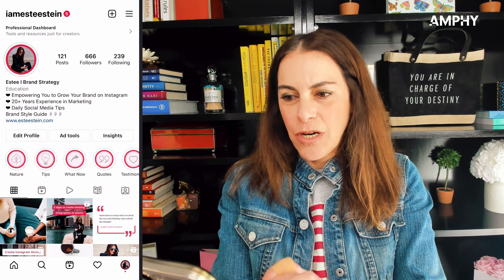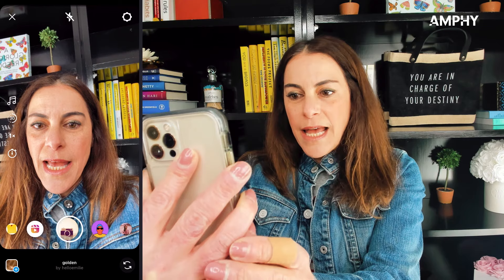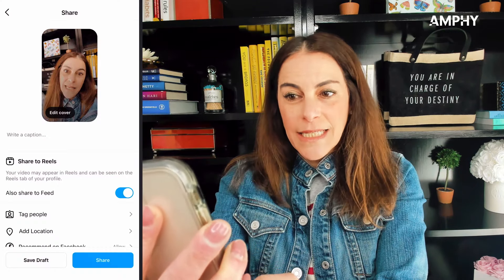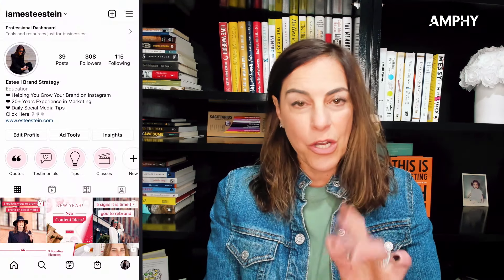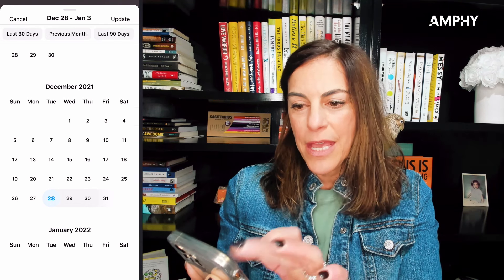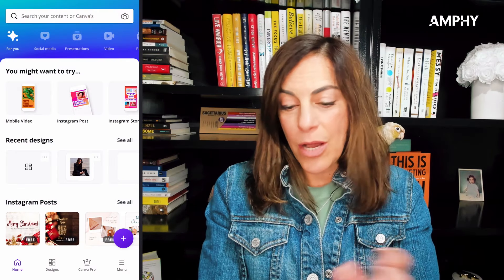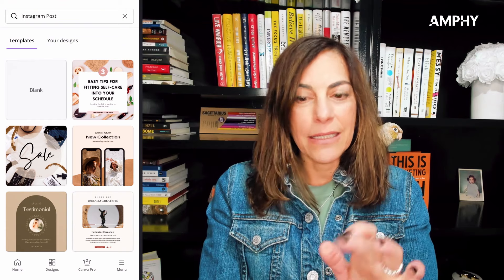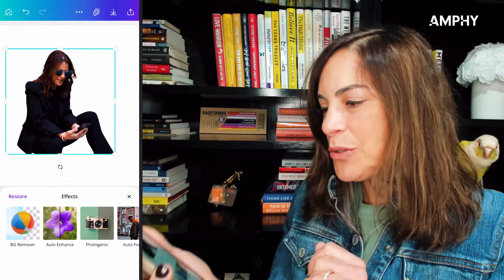How to Get the Most Out of Instagram? | Amphy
How to get the most out of Instagram? Luckily, Estee has the answer!

Estee is a Brand Strategist, Marketing Mentor, and Social Media Coach who helps entrepreneurs start, manage, and grow their product- or service-based businesses. As well as helping them grow sales and gain followers online, she also teaches them how to show up professionally online. All of this is done with a focus on Instagram.

00:00 - Intro
00:14 - How to create a reel
01:34 -  How to check insights
02:51 -  How to remove background with canva
04:07 -  How to create a post
05:10 - Outro

You can take some of Estee's LIVE online Instagram course

Amphy offers live & interactive online courses, experiences and events in over 100 categories; from fitness to new languages, celebrity events to virtual tours, marketing to software development, and more.

Amphy has the largest variety of live online courses, events and experiences, offering thousands of options for discovery, self-development and professional growth. Whether you want to learn live with a MasterChef winner, practice chess with a Grandmaster, virtually tour Brazil, or develop a new skill for work, Amphy offers it all.

Hi, I'm Estee and today I'm going to be showing you how to create a real for moving the background, how to make a simple post, how to check your insights on Instagram. The first thing you're going to do is you're going to open up the app and you're going to click on your homepage, which is the bottom right hand circle, and then you're going to see a plus sign in the upper right hand side. You're going to click on it and a menu pops up and you just select the second one down. It's a real and you have a lot of So on the bottom you scroll over and you can create a filter. So then you can tap on the music, see what's trending, so what's real and what's kind of like that. So let's choose that. So you just hit done and it'll be there when you start recording. So in order to record, you just hit the circle button at the bottom and you hold it down and you start talking or maybe dance or pointing.options here. You can add audio, you can add the length, you can make it 60 seconds, 30 seconds, 15, you can even do five. You could just talk, you can edit filters.And when you're ready to start, you just release it and it stops and that's it. You hit preview on the bottom, right? And it's going to show you your video. And if you like it, then you hit next to add a cover. You can add it to your home page, which will show up on the feed or just the reels.And when you're ready to start, you just release it and it stops and that's it. You hit preview on the bottom, right? And it's going to show you your video. And if you like it, then you hit next to add a cover. You can add it to your home page, which will show up on the feed or just the reels. It really just depends what's on brand for you. I want to teach you one little thing that you could be doing in your business to see what's working, because we're constantly posting and we're doing stories or tutorials, but is it really working? So I want to show you something that you could be looking at in your handy dandy Instagram account, and it's called Insights.And what you're going to do is you're going to open up the app, you're going to go to your home page, and you just going to click on insights, right? And it tells you the overview. The accounts reached, the accounts engaged, and your total followers. You can either do last seven days or if you tap on that button, you going to do 1430 previous month, last 90 days and so on and so forth.The other thing you can be doing is going to your reels, which is the second one over from your feed, and you could just right there you can see all the different views and actually other things as well. So if you're not sure why a video did well like this reel right here at 11,000.9 views, just click on it and then you can look at your insights here.If you just tap, it gives you all these different options you can remix, you could turn off commenting, see if it's a camera roll edit remix the real copy, the link, share to view insights, all that fun stuff. I'm really excited because I want to show you something that's so simple that you're probably wondering how other people are doing it on Instagram, and it's literally just removing the background from a picture, any picture, or you can even add it up the background.So what I'm going to do is tell you a little pro tip.